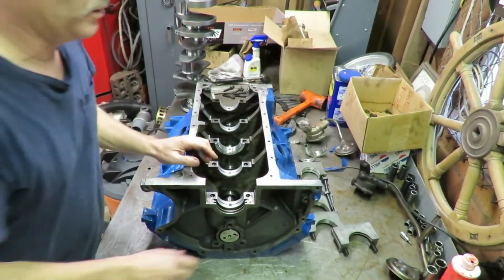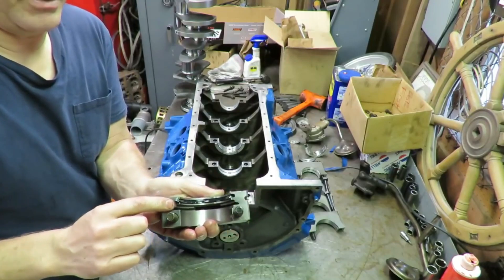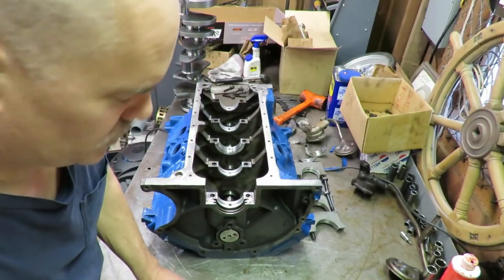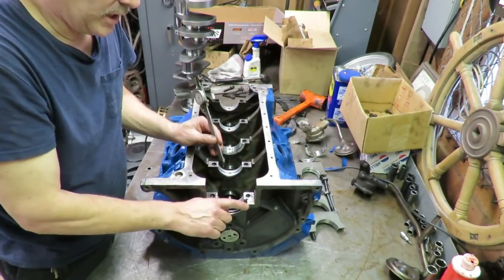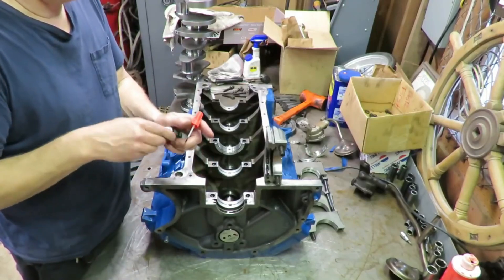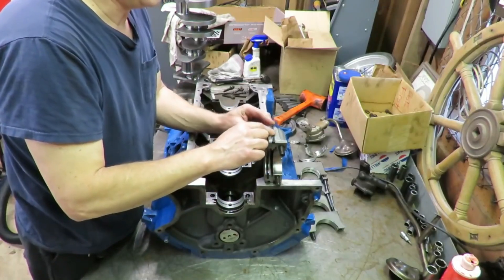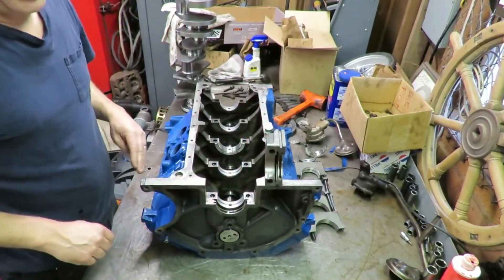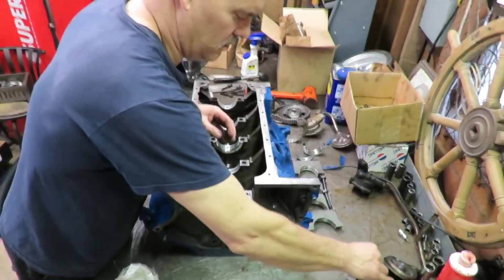Ford 390 FE Rear main seal installation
Some good tips for a successful rear main seal install on your FE engine